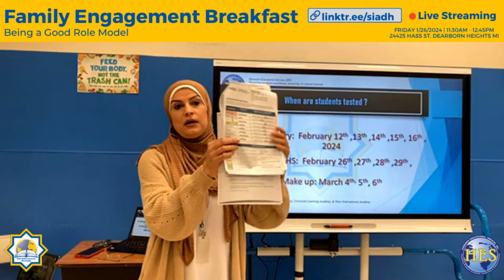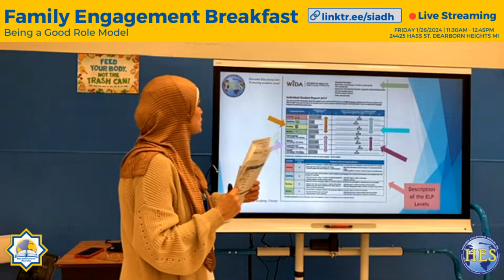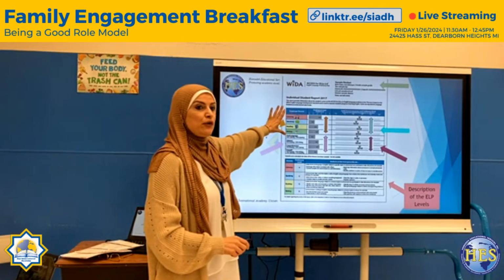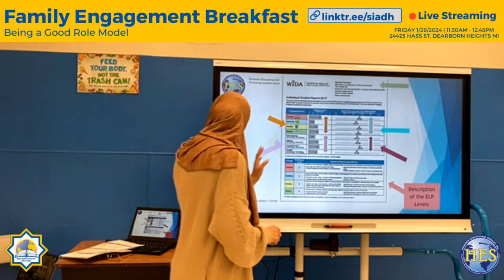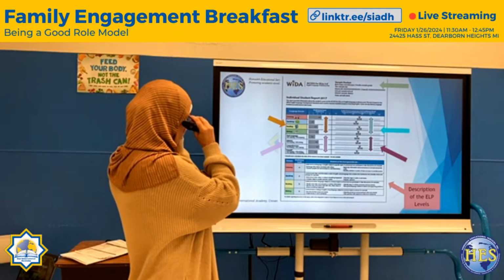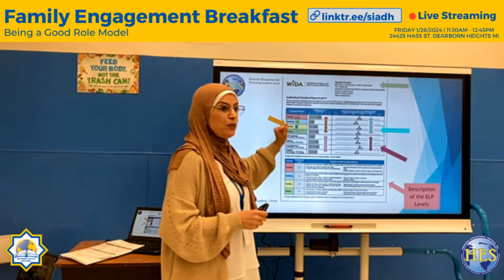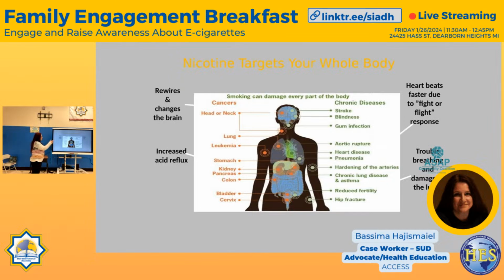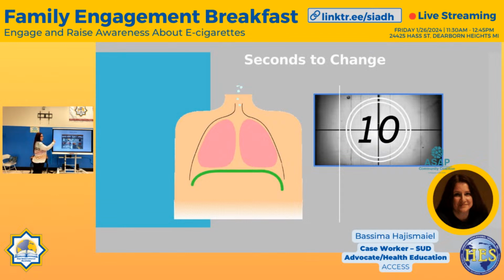SIA Family Engagement PD: Engage and Raise Awareness about E-cigarettes